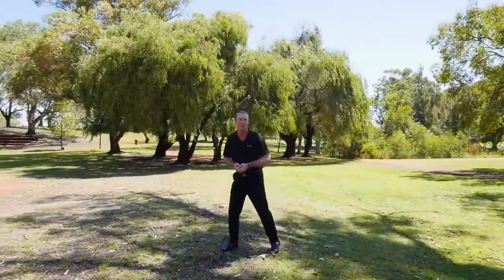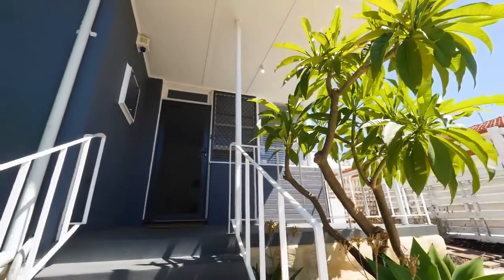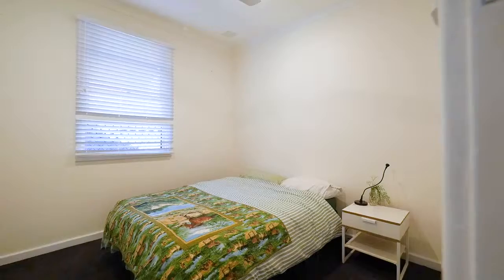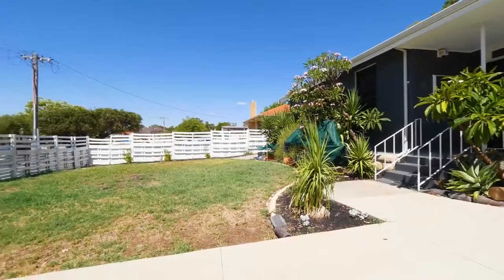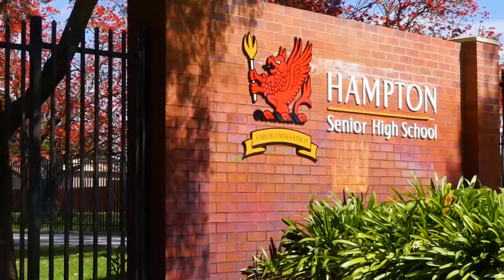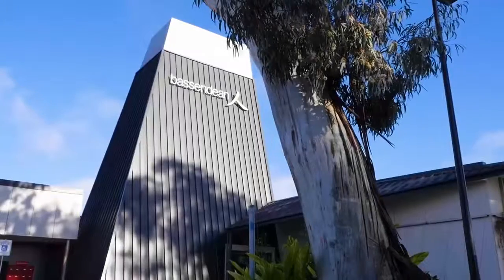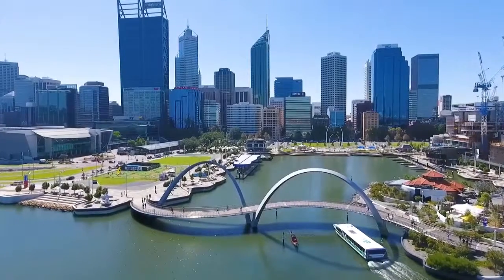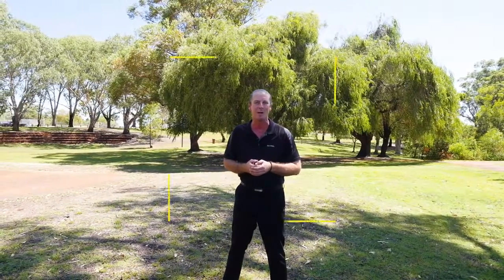House for Sale in 19 Bradley Way，Lockridge, WA